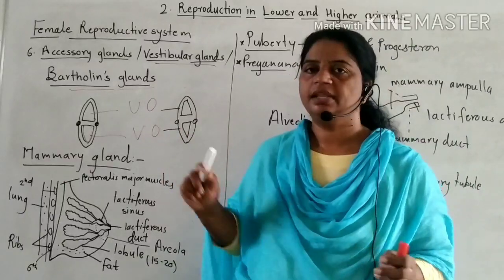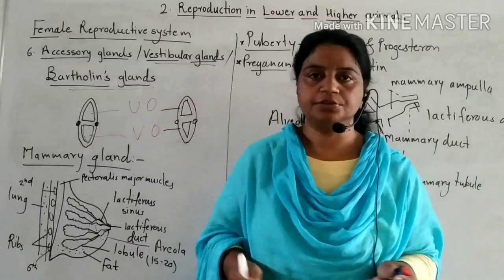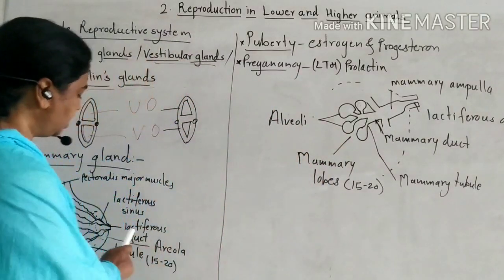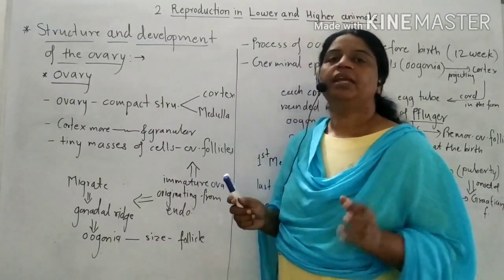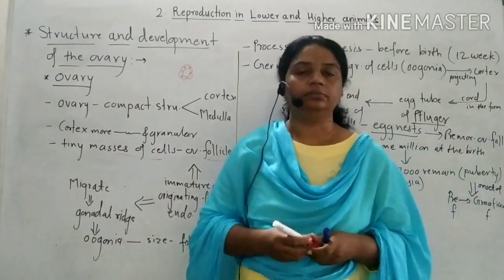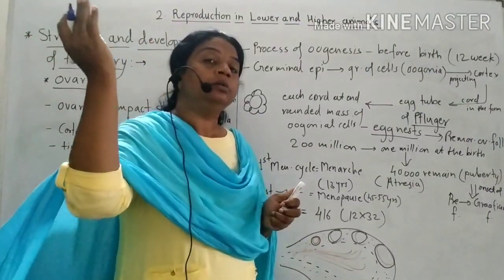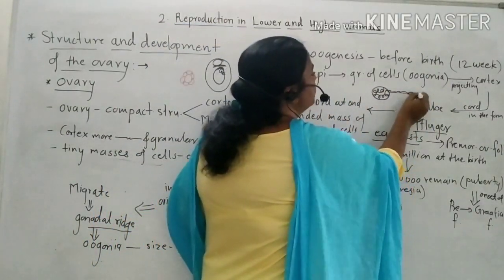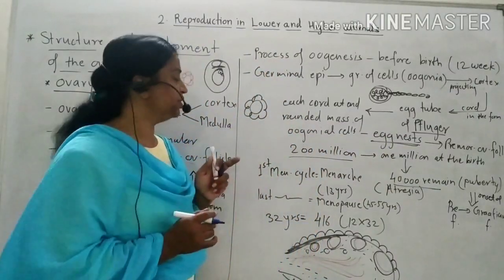V5XII sc Biology Chapter 2. Reproduction in lower and higher animals part 5